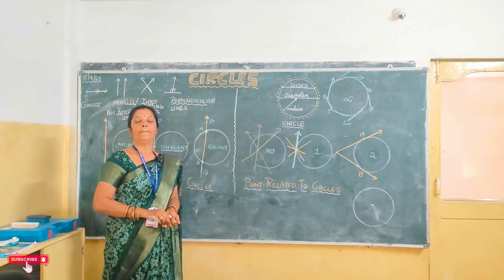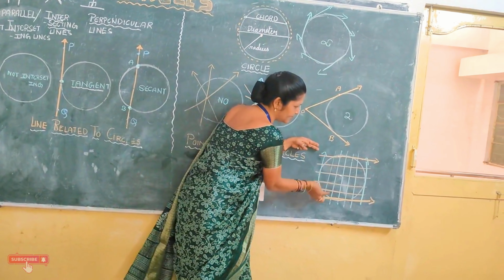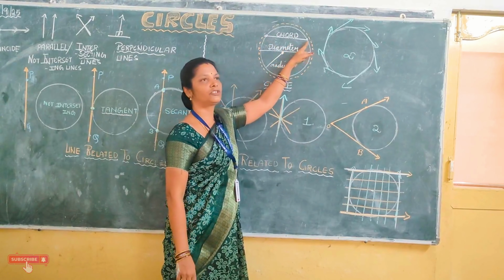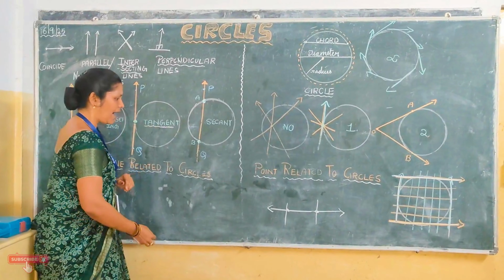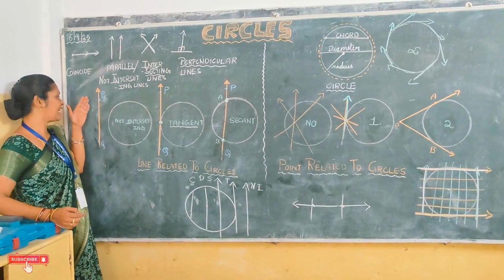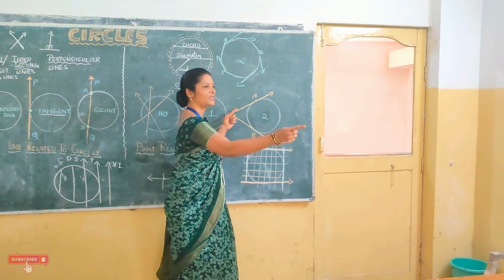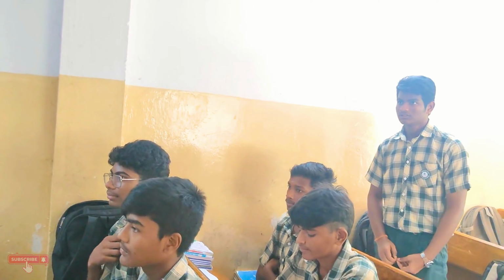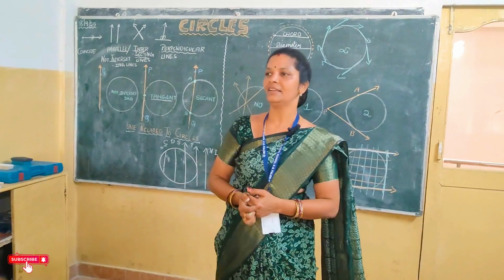TOPIC CIRCLES | 10TH CLASS MATHEMATICS | KING'S IDEAL SCHOOL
Our Vision

Transforming Students into global citizens with 21st Century Skills-KWHSCT (pronounced and to mean it as quest, refers to: Knowledge, Skills, Work Habits, and Character Traits)

Our Mission

Instilling confidence in the students by facilitating learning through auditory, visual, and kinesthetic learning windows to nurture them as entrepreneurial thinkers with scientific temper for a robust well-rounded character.